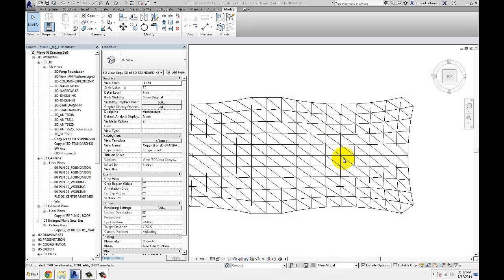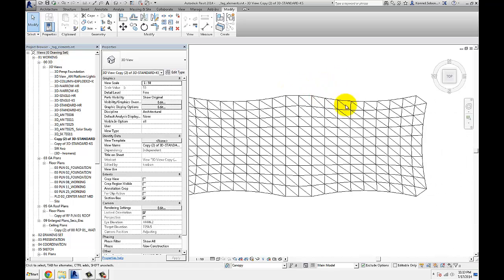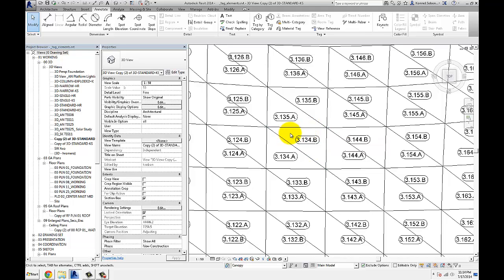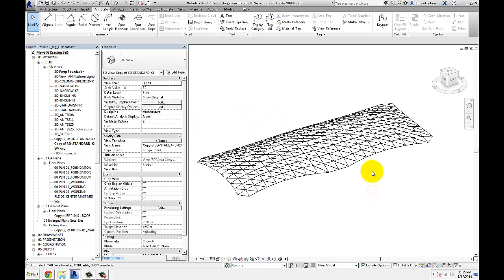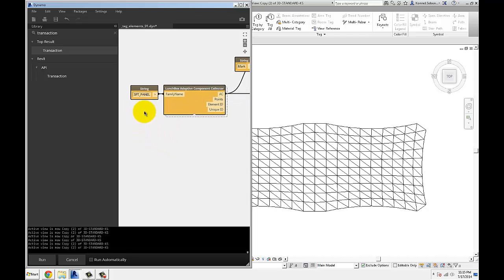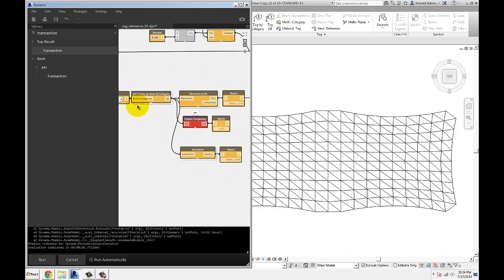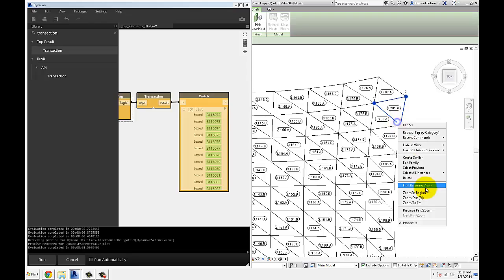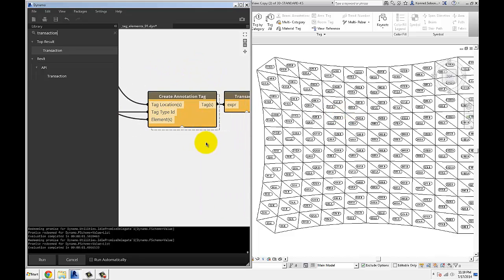Element Tagging with Dynamo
In this video I briefly demonstrate how to use Dynamo to quickly tag elements while specifying each tag's location/type.